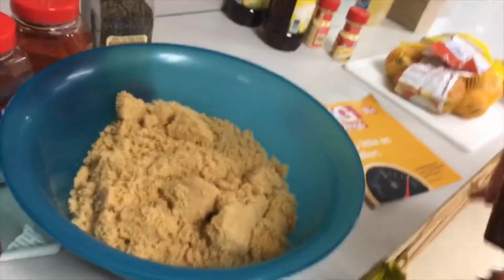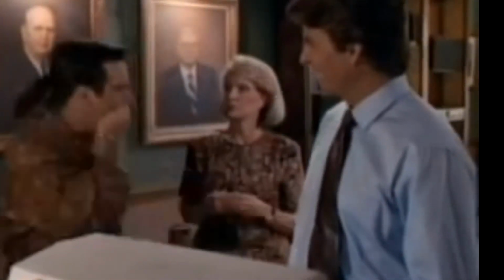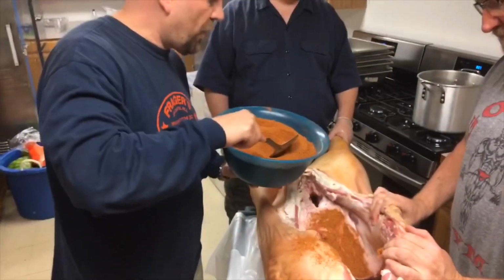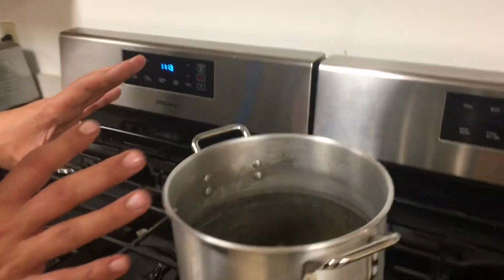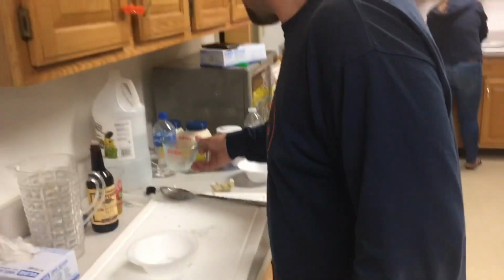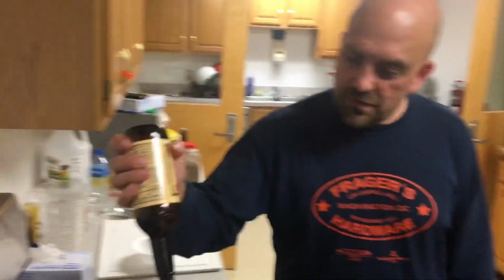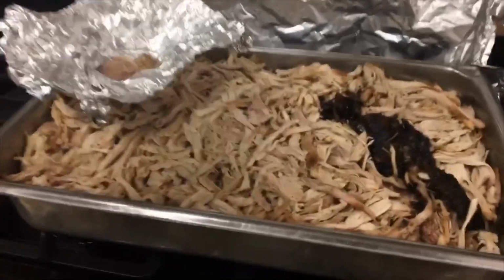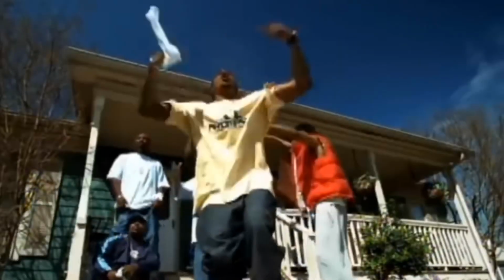CookingTimeWithMikeyDubbs PigRoast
On this episode of CookingTimeWithMikeyDubbs. Mikey and his friends put on a feast for Correctional Workers Week 2019. A Pig Roast is what’s on the menu!! Took Over 12 hours to get done and a big thank you to everyone that put the time and effort into making this event happen!!! Thank you, and a huge thank you to all our Correctional Officers/Workers out there for the work that you do. You are the unsung hero’s of the Law Enforcement Community, it takes a special type of person to do this job and we thank you everyday for doing it .